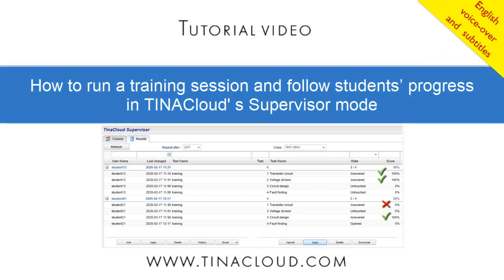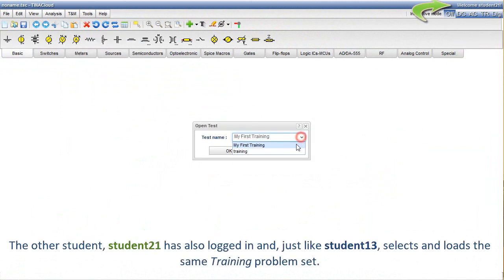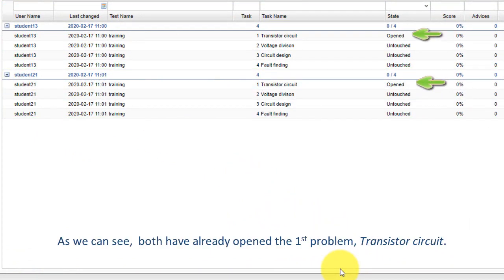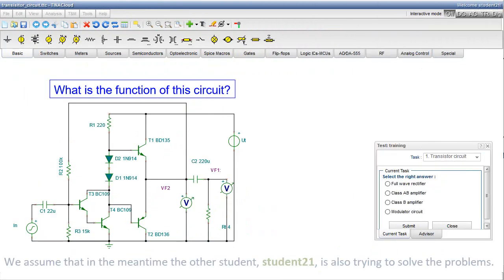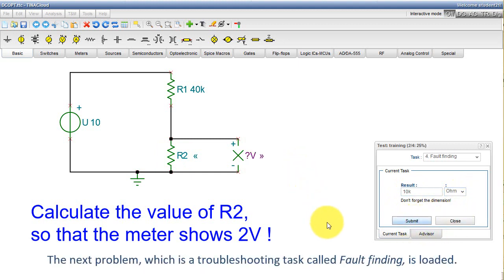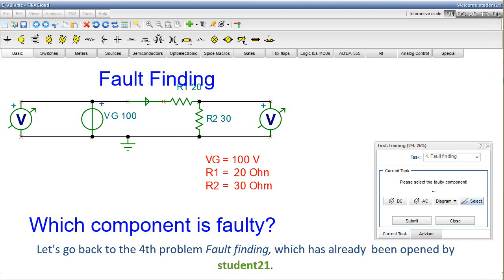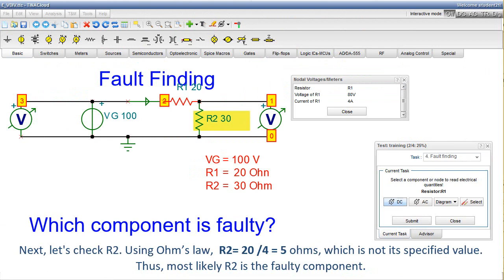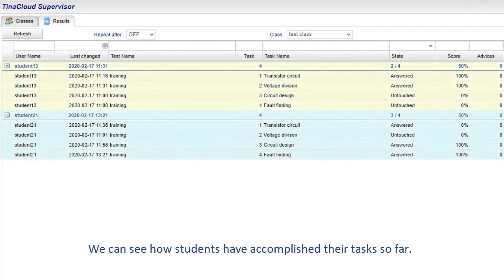How to run a training session and follow students’ progress in TINACloud’s Supervisor mode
In this tutorial we will demonstrate the training session process and show how teachers can follow students’ activity with TINACloud’s Supervisor program.